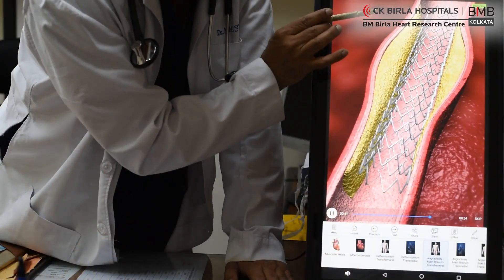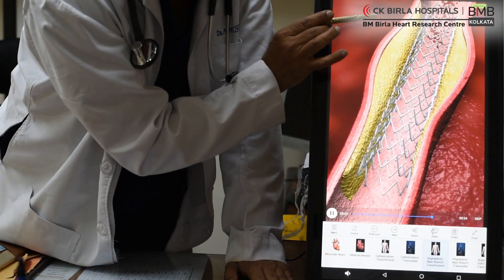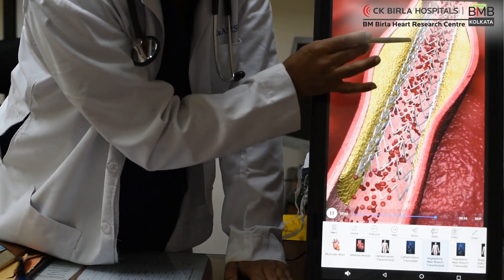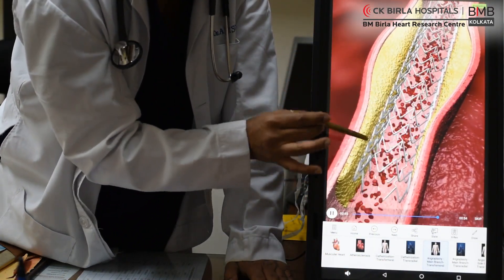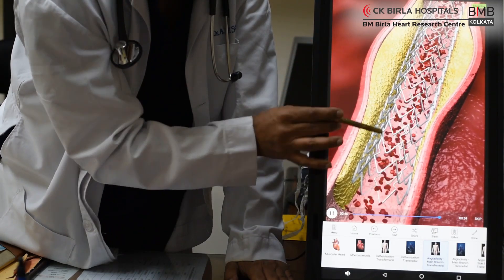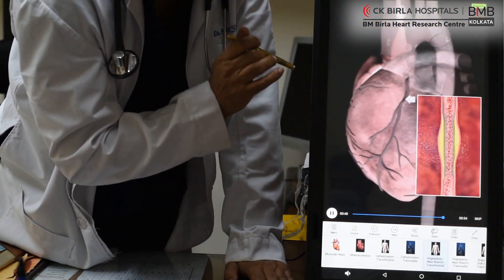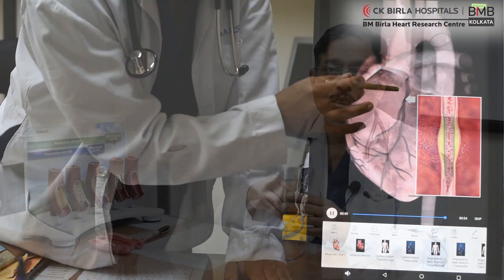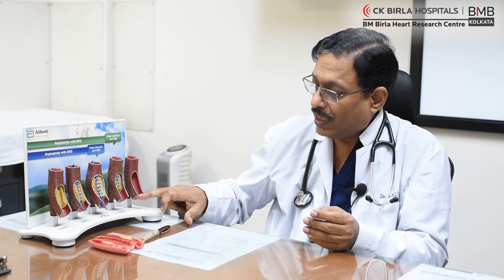What is Percutaneous Transluminal Coronary Angioplasty (PTCA)? | BM Birla Heart Research Centre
Dr. Anil Mishra, director in the department of cardiology at BM Birla Heart Research Centre shares his insight on percutaneous transluminal coronary angioplasty. He begins the discussion by sharing that percutaneous transluminal coronary angioplasty also known as PTCA, is a minimally invasive surgery that assists the blocked coronary arteries for improving the blood flow to the heart muscle. Then, he is comprehensively sharing the information on PTCA including how it is done for the patient suffering from blocked arteries. He is also stating the need of bypass and other alternate treatment options for PTCA. Additionally, he discusses the advancement that has been evolved in the field which assisted us cardiologists to ensure more than 75-90% of success rates in procedures like PTCA.Gain more information by watching this complete video.

Get in touch with BM Birla Heart Research Centre for complete cardiac care in Kolkata. BM Birla, Kolkata is a super speciality hospital with modern infrastructure and state-of-the-art technology. Our research centre is the only hospital offering super speciality cardiac care in the entire of eastern India. With a 200+ bed capacity, cardiac rehabilitation services, Cath labs and modular OTs, BM Birla Heart Research Centre has made a mark with its singular focus on the treatment of a wide variety of cardiac ailments. BM Birla Heart Research Centre has highly qualified and experienced cardiologists, cutting-edge technology with the latest medical equipment, a transparent pricing structure for cost-effective treatment, and patient-centric high-quality care for a high success rate.

Chaptering

00:00 Introduction
00:11 Overview of Angioplasty and Stenting (PTCA)
01:41 Detailed Process of Coronary Angioplasty
02:41 Benefits of Coronary Angioplasty
02:55 Advancements in Angioplasty Techniques
03:20 Explanation of Drug-Eluting Stents
03:48 New Techniques: Cutting Balloons and Intravascular Lithotripsy
04:26 Bioabsorbable Stents and Their Benefits